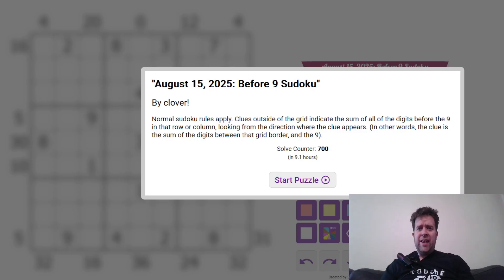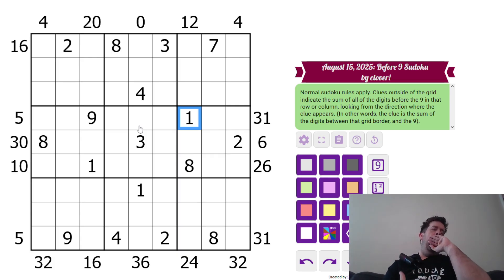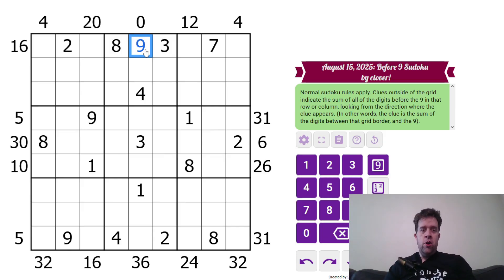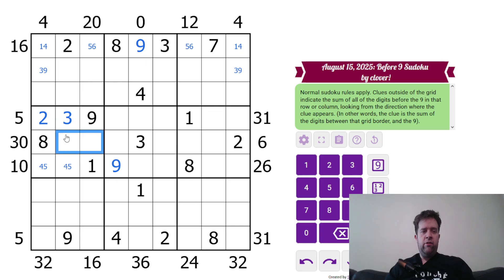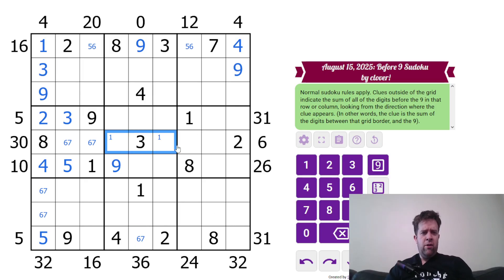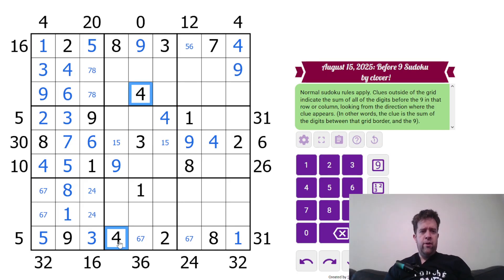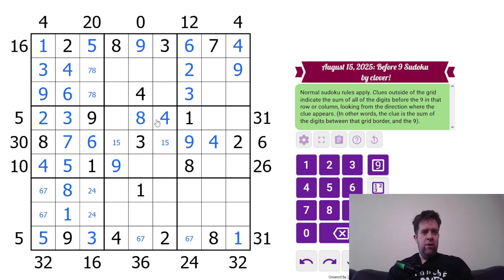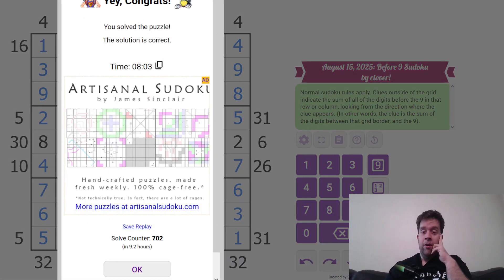GAS Sudoku Walkthrough - Before 9 Sudoku by Clover (2025-08-15)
Bill solves Clover's "Before 9 Sudoku" originally posted 15th of August, 2025.

Normal sudoku rules apply. Clues outside of the grid indicate the sum of all of the digits before the 9 in that row or column, looking from the direction where the clue appears. (In other words, the clue is the sum of the digits between that grid border, and the 9).

i made the joke about it being an open-faced sandwich like 3 years ago

Two Hats: 7:30 One Hat: 14:00 Dinosaur Mathy Monkonosaurus